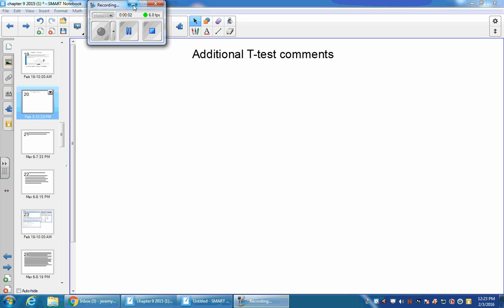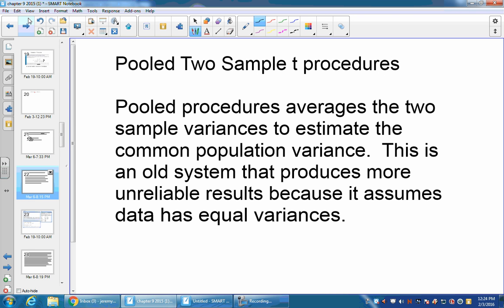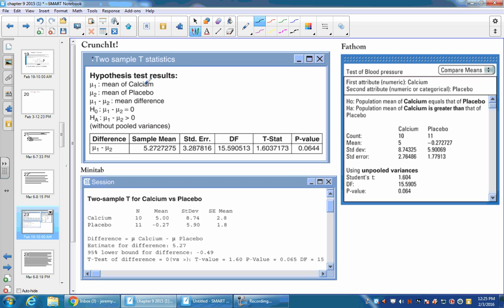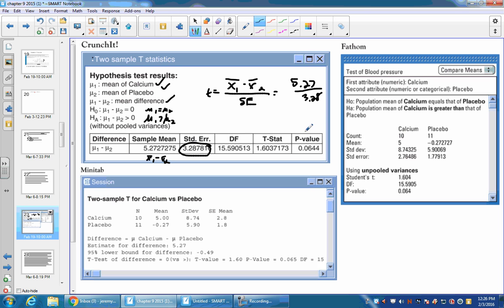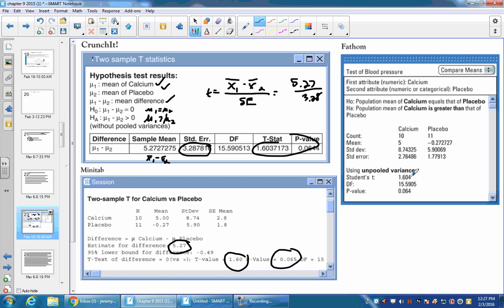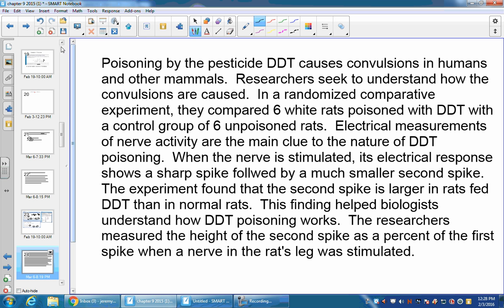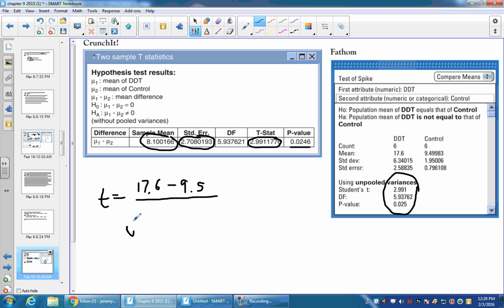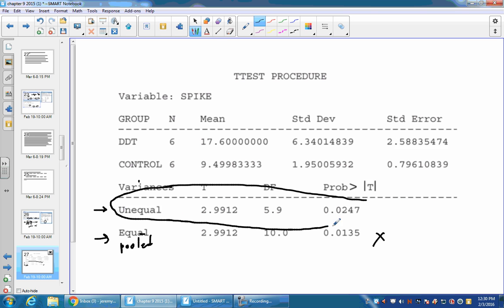T test information and Computer printouts